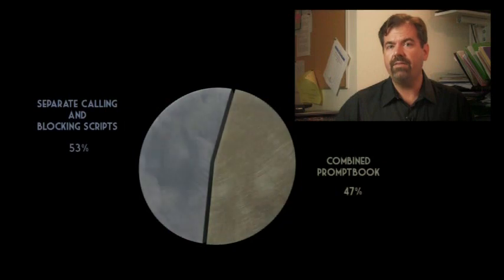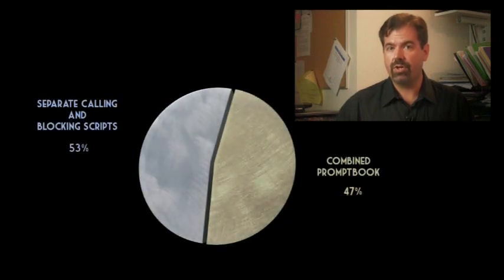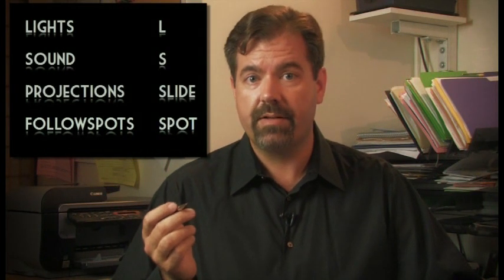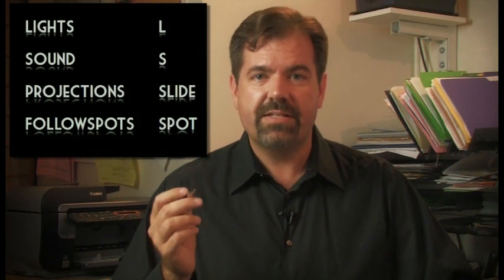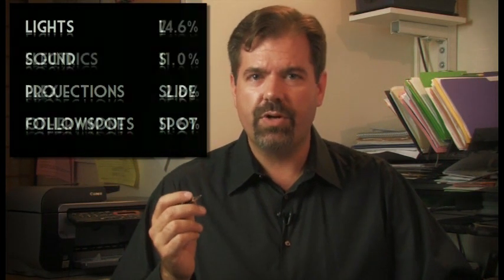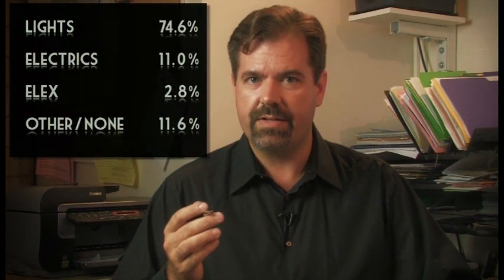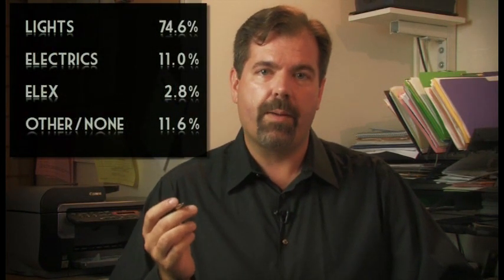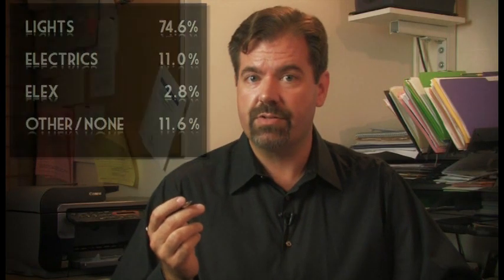Standby Cue 101 - Screener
STANDBY CUE 101: An Introduction to Calling Live Performances is a first-of-its-kind training film for students and early career stage managers.  The film focuses on the role of the stage manager in technical rehearsals and performances.  This 56-minute video draws upon interviews and survey results of over 600 American stage managers.

STANDBY CUE 101 is divided into three tutorials:

  Act One: The Calling Script
  - Cuing Techniques
  - Promptbook Formatting

  Act II: Headset Communications
  - Multi-channel Coordination
  - Cue Lights and Silent Calling Tools

  Act III: Placing Cues
  - Cue Triggers in Text and Blocking
  - Calling Music Cues without a Score

STANDBY CUE 101 contains demonstrations and practical "Tricks of the Trade" from a veteran Production Stage Manager.  Instructor notes, including sample comprehension quizzes, are included with the educational license.

DVD, NTSC
Year 2012
Length 56 mins